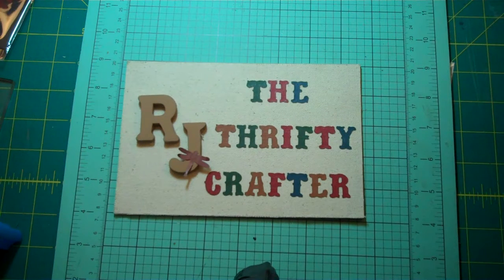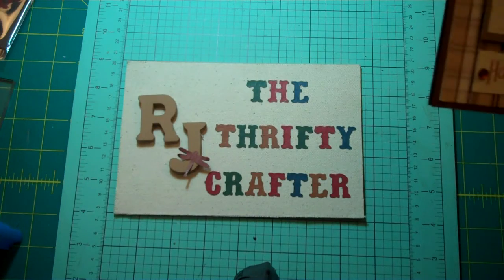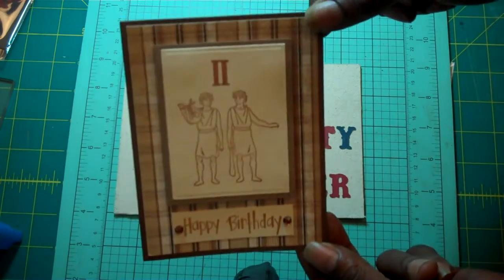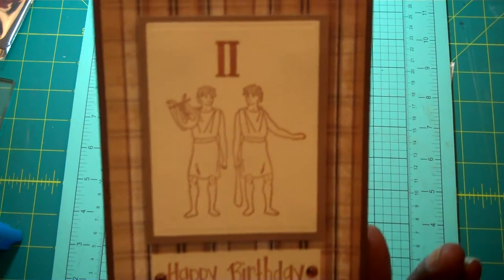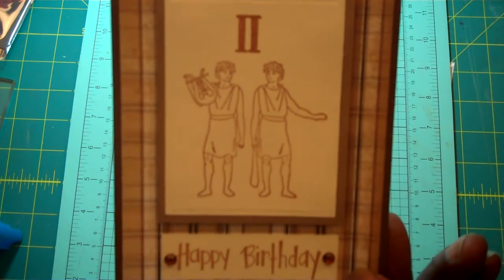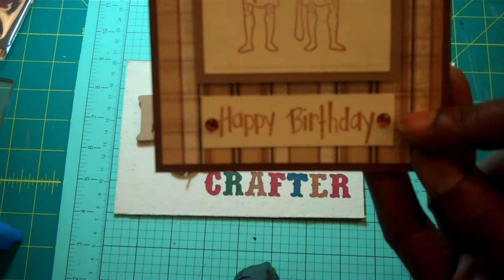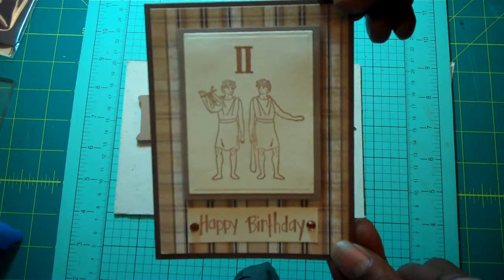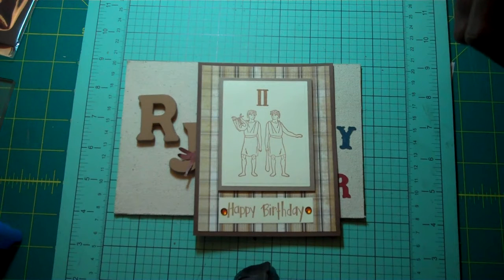Happy Birthday To All My Gemini Friend's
Hello Crafter's just a quick shout out to all my fellow Gemini's out there i wanna take this moment to wish you all a Happy Birthday (May/June) tfw

Hello Crafter's here to share another Embossing folder card, I do hope you all are inspired to pull out your folders too. tfw